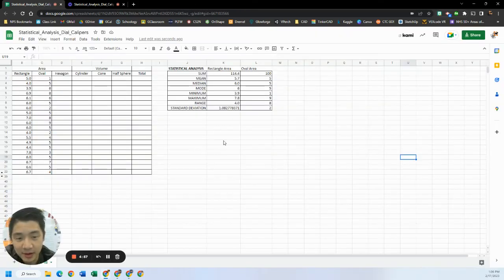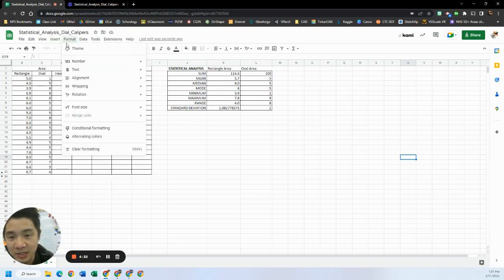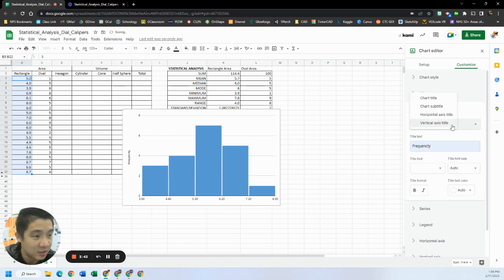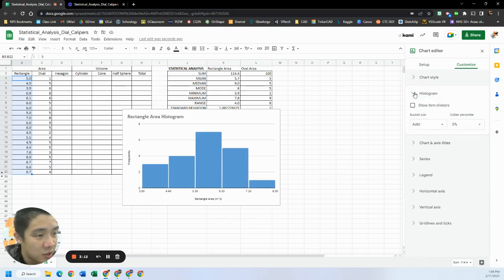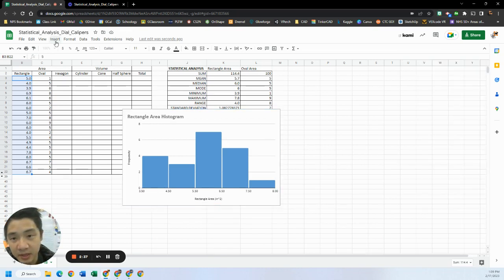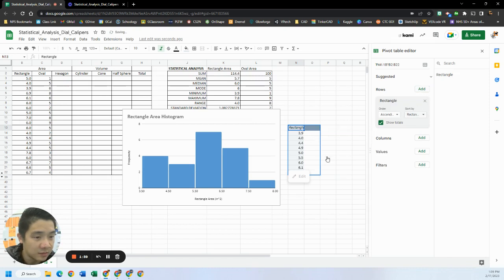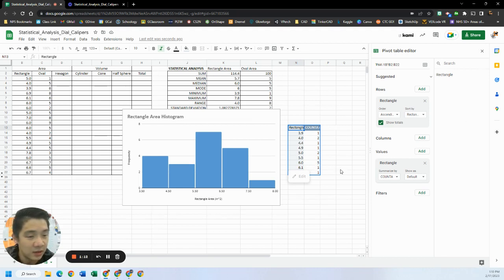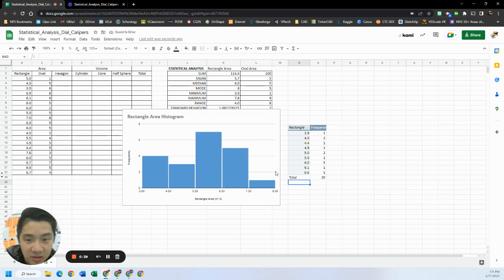IED Statistical Analysis Dial Calipers Part 2 | Histogram & Frequency Charts in Google Sheets